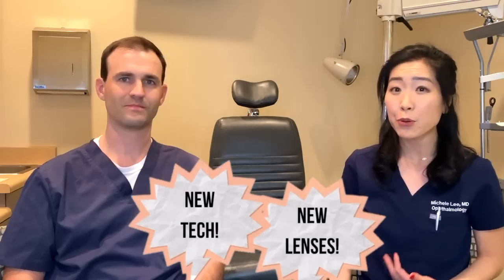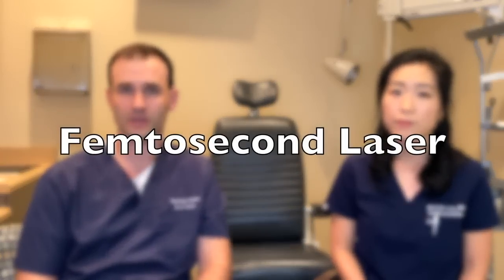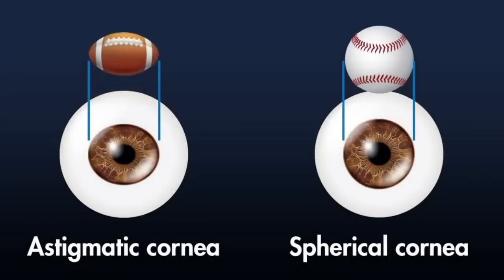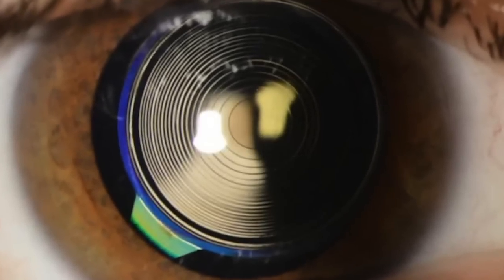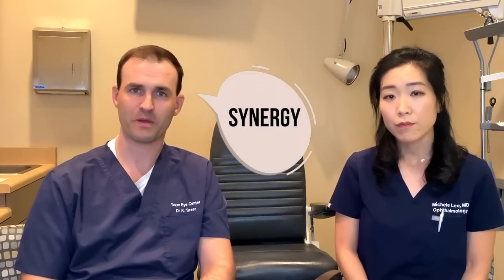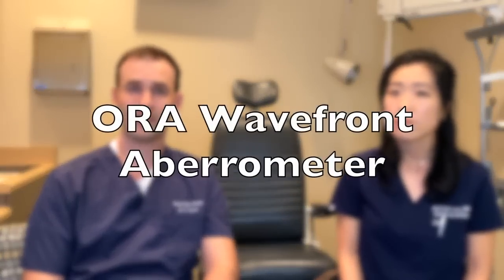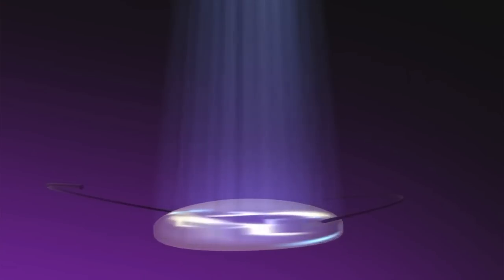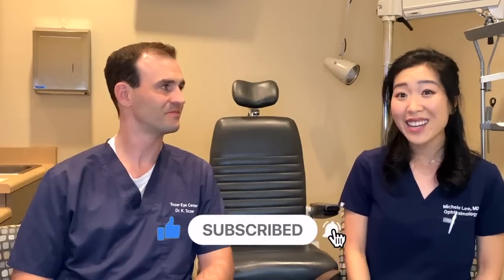Advances In Cataract Surgery 2023 | Eye Surgeons Discuss New Lenses & Tech!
In this video, two eye surgeons discuss advances in cataract surgery in 2023 like favorite new lenses and technologies they are most excited about!

Dr. Lee and Dr. Tozer are both cornea, cataract, and refractive surgeons with extensive experience with cataract and complex cataract surgery. They will mention go-to multifocal lenses, favorite new tools in the operating room, and more. Make sure you stay until the end to hear about a new lens type... the light-adjustable lens (LAL)!

TIMESTAMPS
00:00 Intro
00:20 What is a Cataract?
00:32 Evolution of Cataract Surgery
01:02 Laser-assisted Cataract Surgery
02:36 “Standard” versus “Premium” Lens
03:29 New Multifocal Lenses
05:00 Lens Calculations
05:34 ORA Wavefront Aberrometer
06:10 Light-Adjustable Lens (LAL)
07:37 Wrap-Up